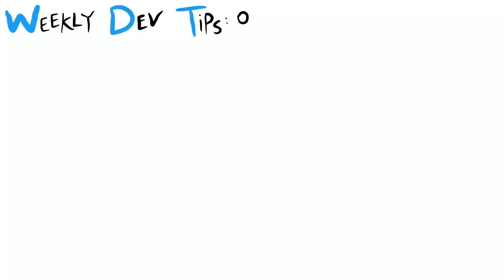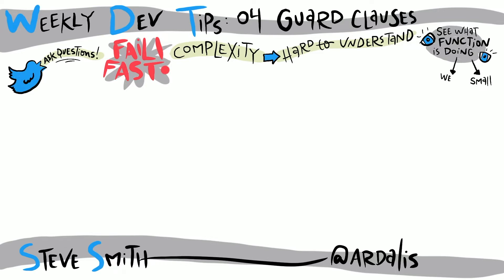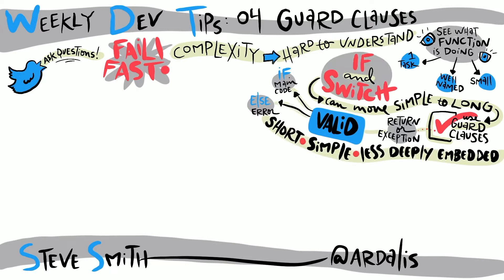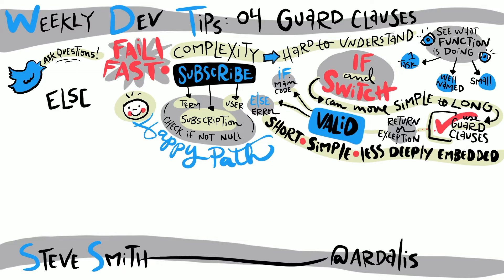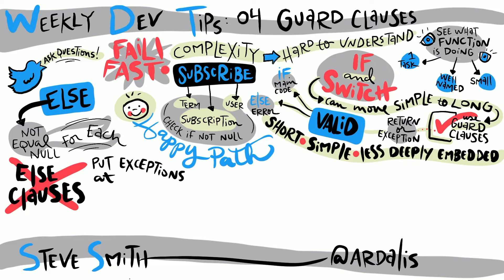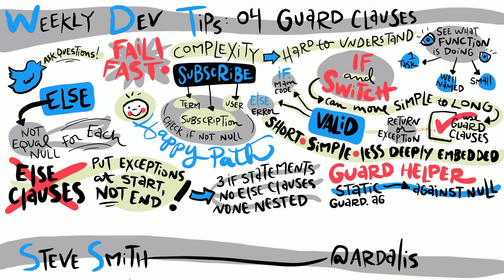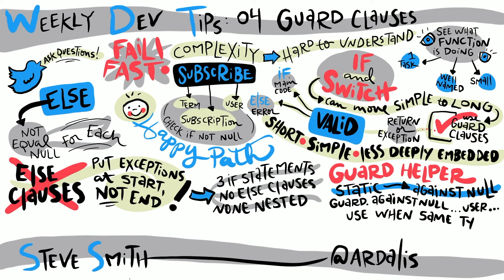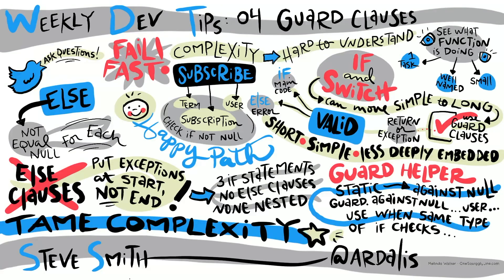Weekly Dev Tips 04: Guard Clauses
Your methods should fail fast, if doing so can short-circuit their execution. Guard clauses are a programming technique that enables this behavior, resulting in smaller, simpler functions.